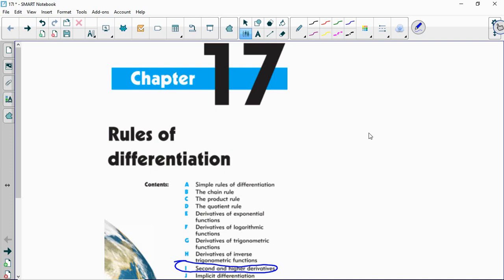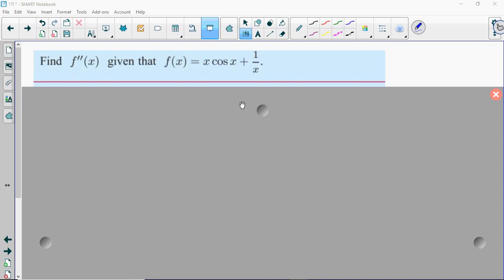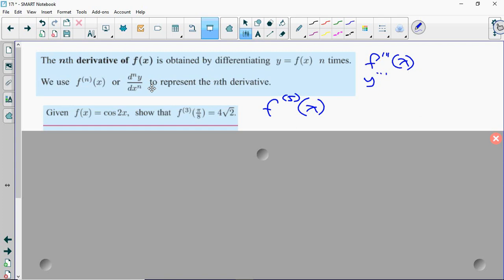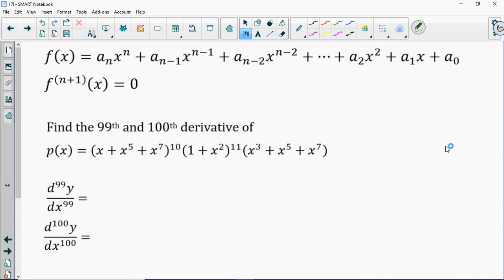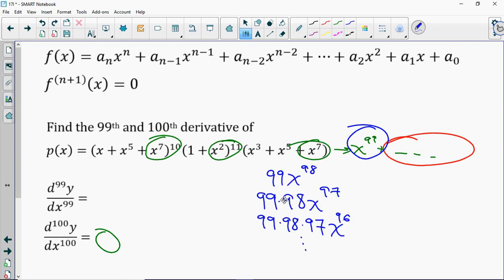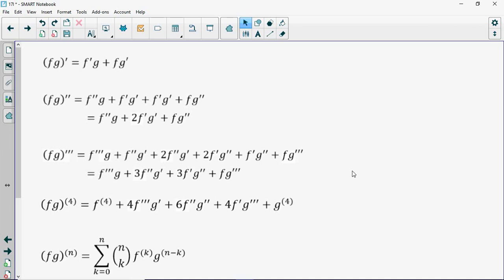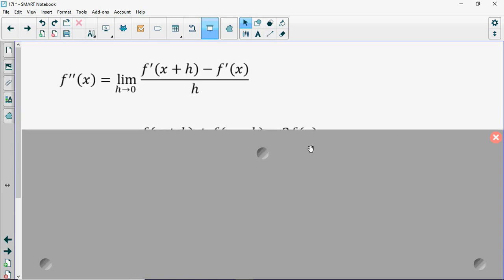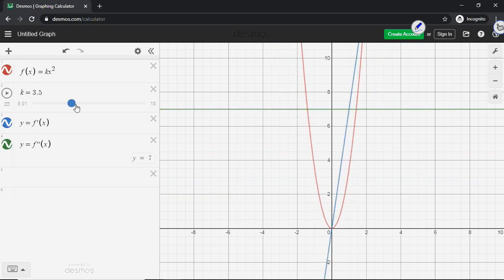MAAHL 17I - second and higher order derivatives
At 8:09 I was a little lazy on the line taking the fourth derivative of (f*g)(x)... I completely ignored f^(0) and g^(0). I probably mentally interpreted the notation as f^0 and g^0 (both =1) and didn't include them, but of course that is incorrect.